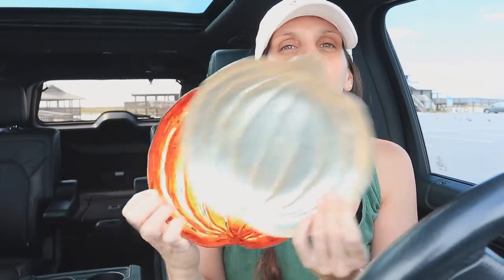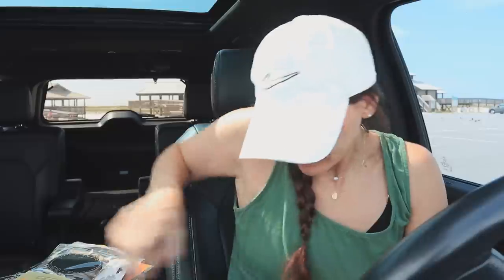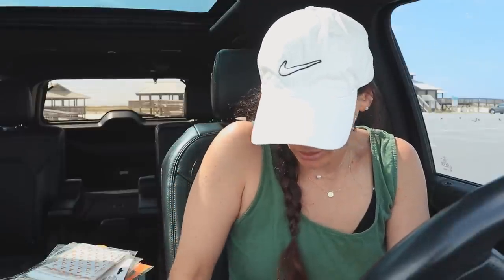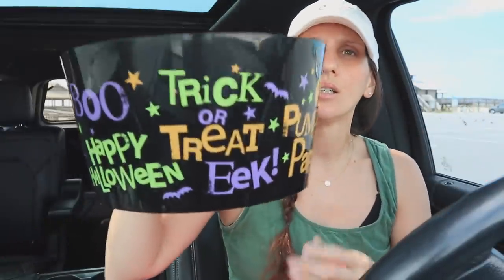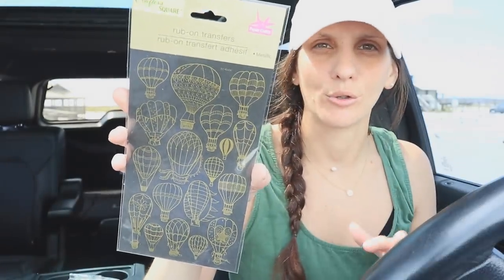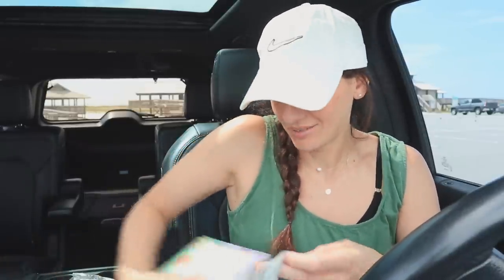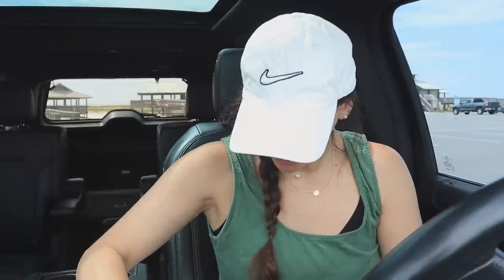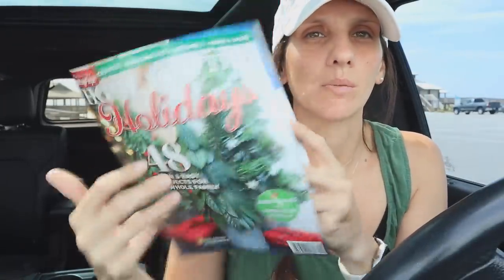*AT THE BEACH* DOLLAR TREE SHOP WITH ME & CAR HAUL | Brand New $1.25 Jackpot Finds!!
THERE IS NO ADDRESS FOR YOU TO SEND ME ANY ITEMS/LETTERS** I am so grateful for all your support and I am so blessed to have everything that I need and so thankful to have your love and kindness and that is all I could ever ask for. Whatever you would spend to send me a gift please instead consider donating to a charity, my favorite being St. Judes Children’s Research Hospital. Thank you so much for you generosity and continued support of me and my channel XO. And also it never goes unnoticed how much you care for my daughter, Loxi, and Loki! You are the loveliest women in the world!**

POSHMARK: CheapCraftyGirl